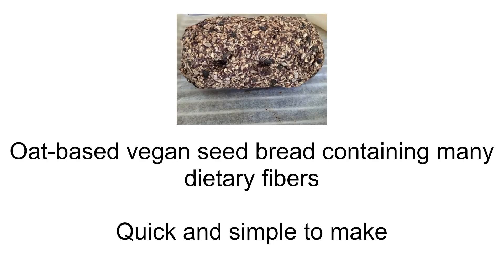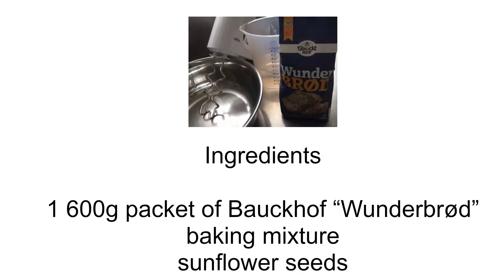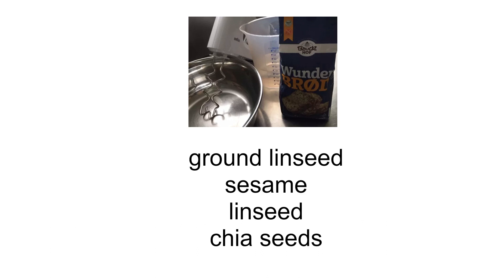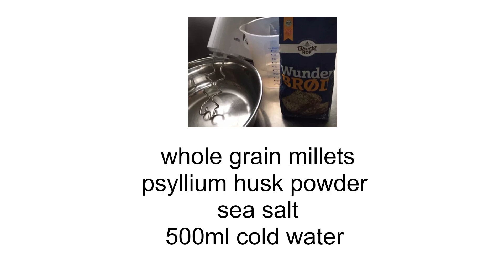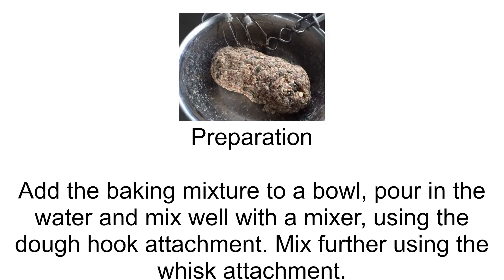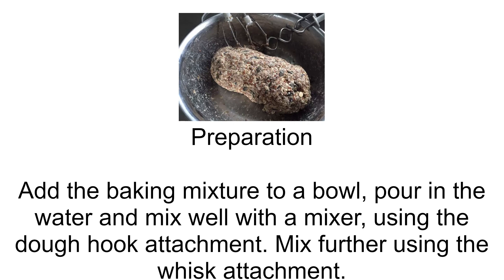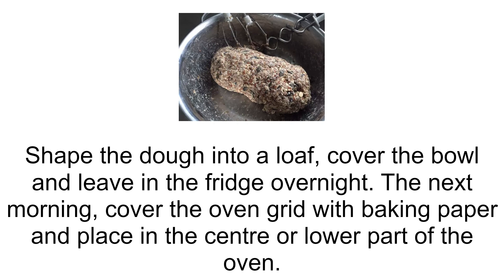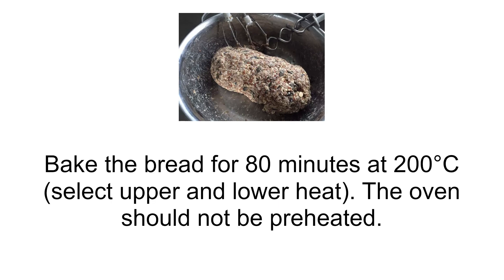Wie backt man mit der Bauckhof-Backmischung "Wunderbrød" Brot?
Aus der Masse ein Brot formen, Schüssel abdecken und über Nacht in den Kühlschrank stellen. Am nächsten Morgen Ofengitter auf unterer oder mittlerer Stufe mit Backpapier belegen. Brot einschieben und 80 Minuten bei 200° (Unter- und Oberhitze) backen. Ofen nicht vorheizen.

Shape the dough into a loaf, cover the bowl and leave in the fridge overnight. The next morning, cover the oven grid with baking paper and place in the centre or lower part of the oven. Bake the bread for 80 minutes at 200°C (select upper and lower heat). The oven should not be preheated.